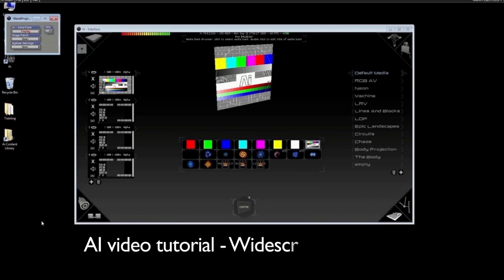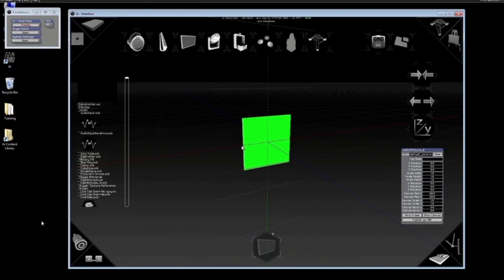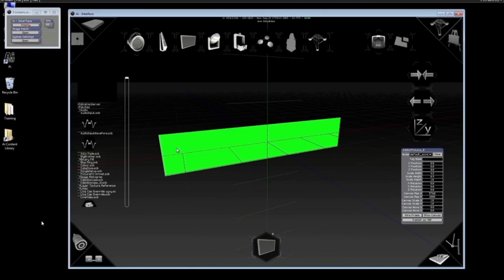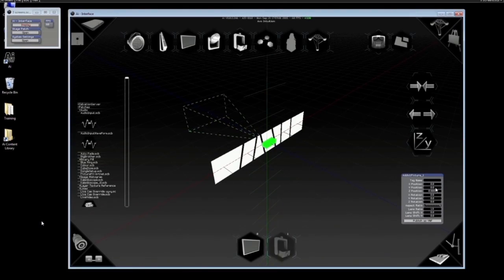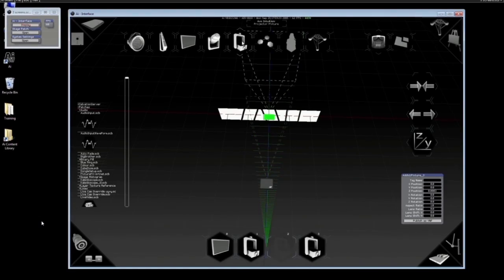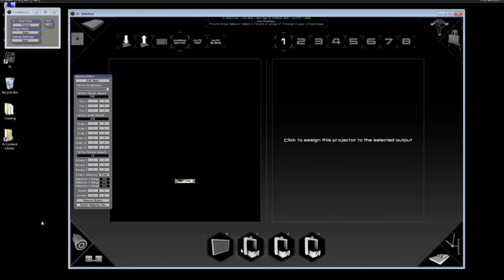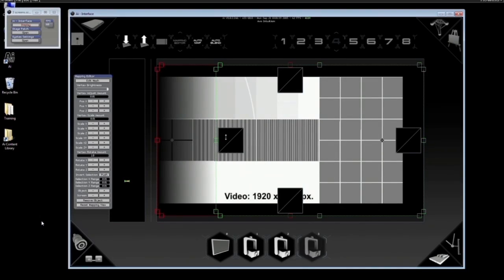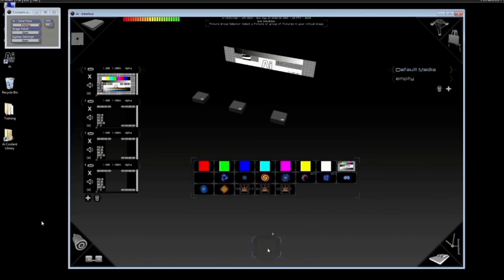Ai - Widescreen Edgeblends